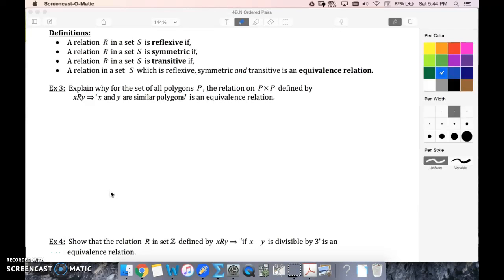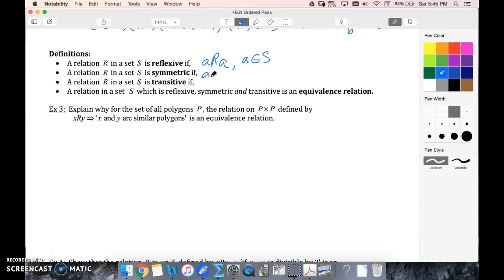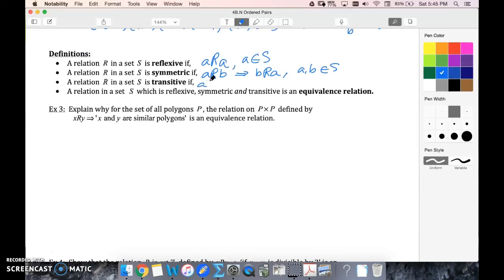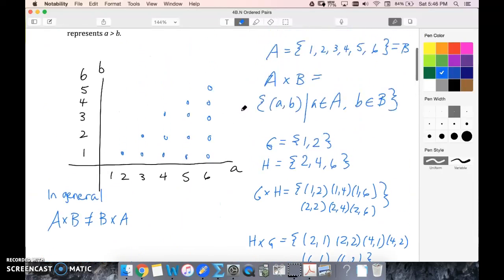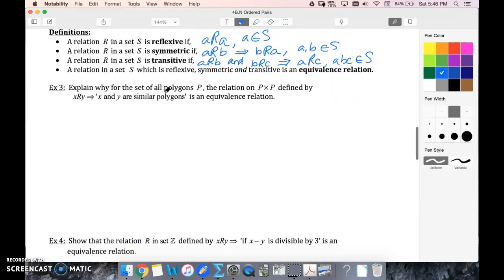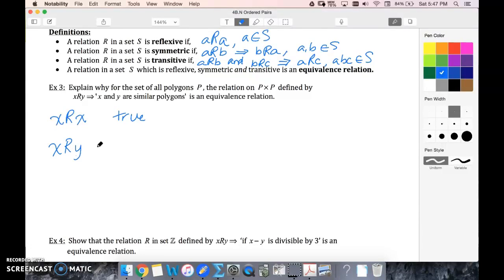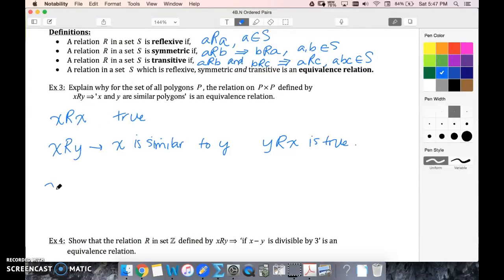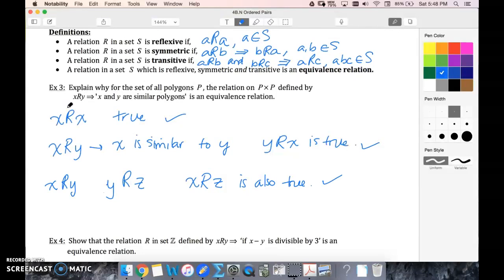IB Further 4.2 Ex 3 Equivalence Relations